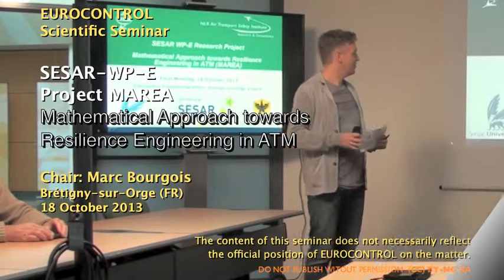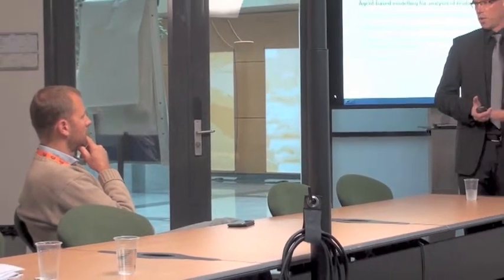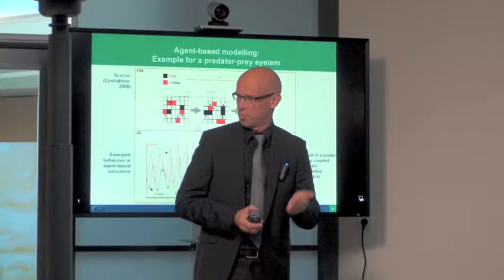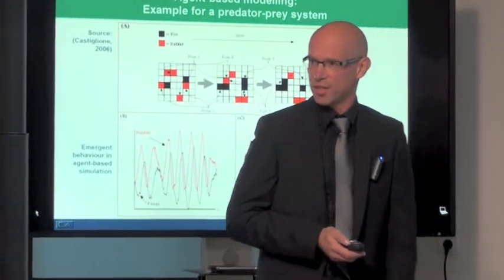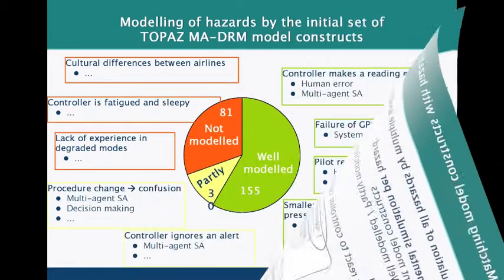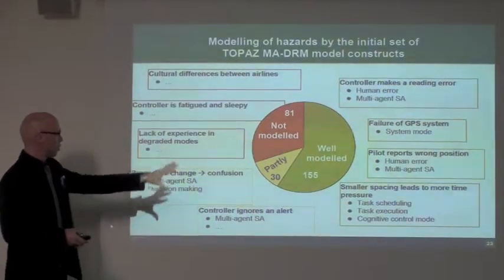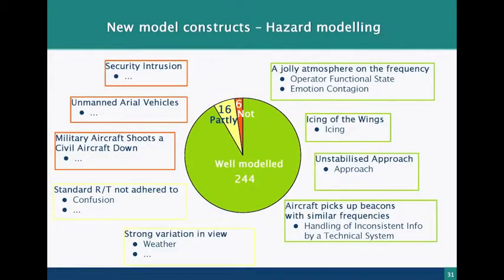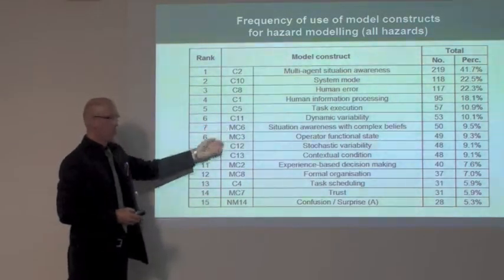20131018,EUROss39,SESAR WP E MAREAv20140328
20131018 EUROCONTROL Scientific Seminar SESAR WP-E MAREA project close-out meeting technical presentation